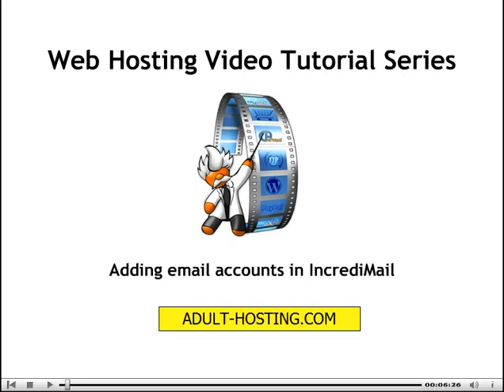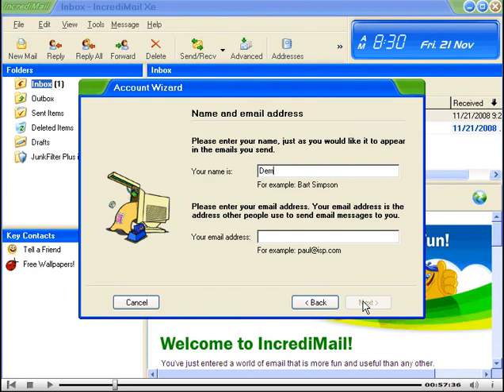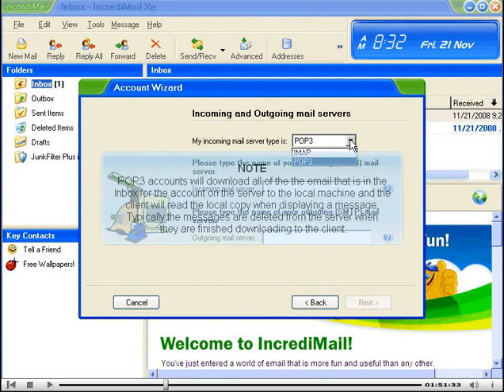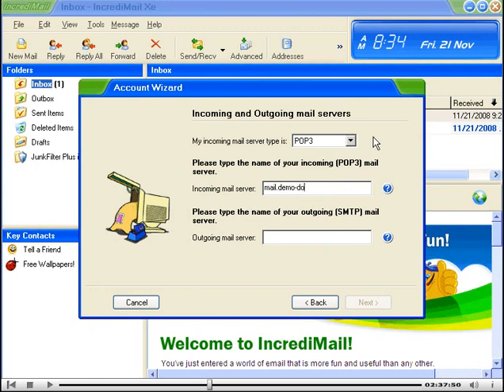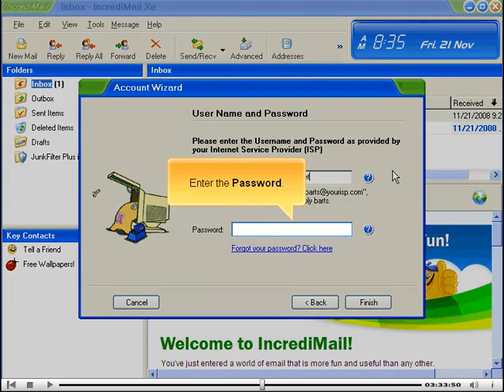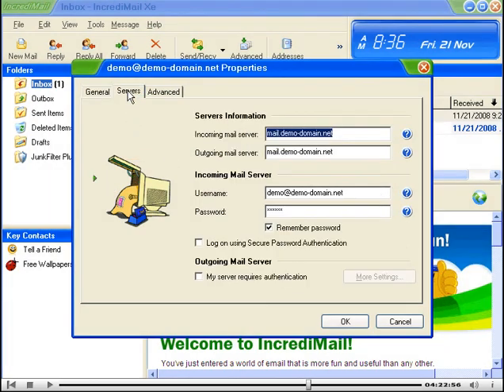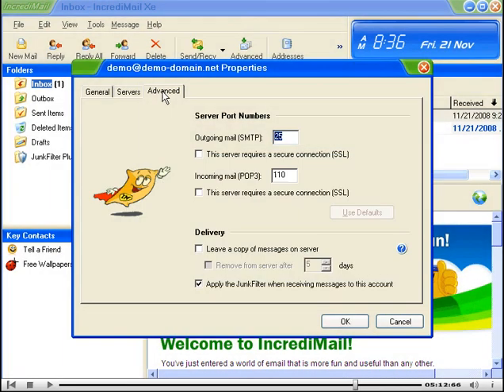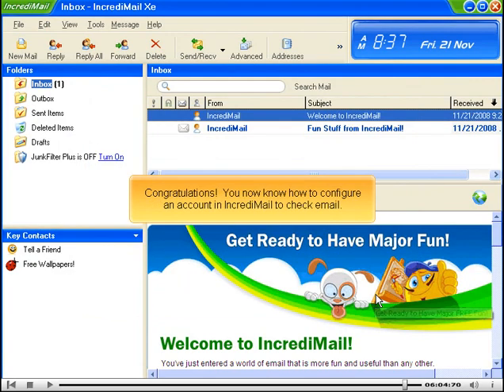Client Applications Adding email accounts in IncrediMail - Adult-Hosting.com